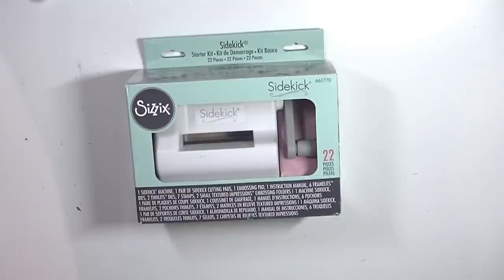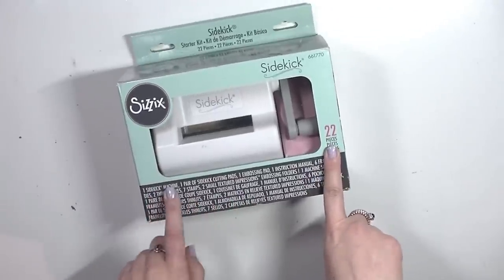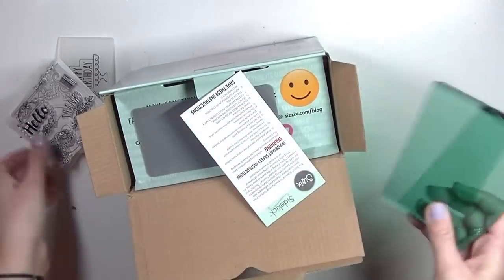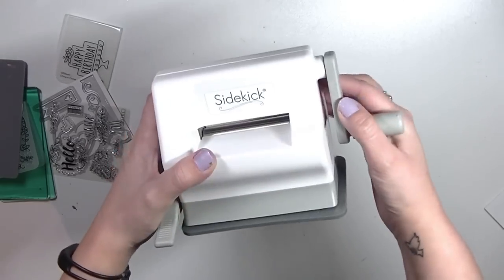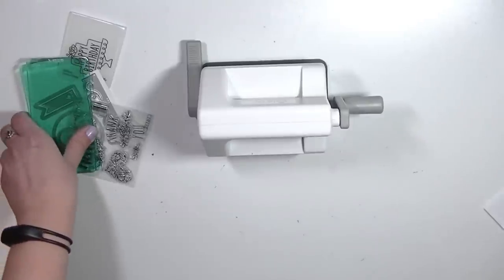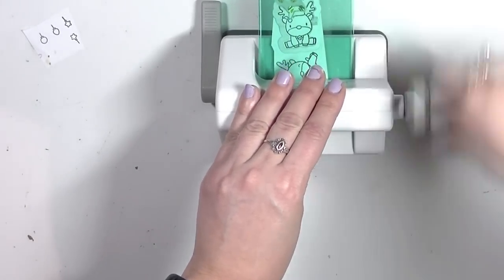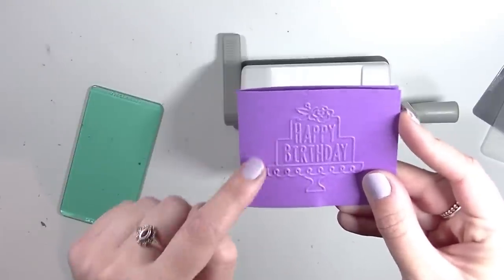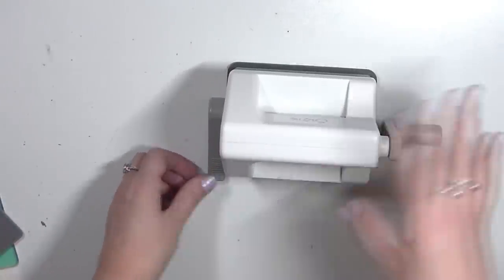Sizzix Sidekick Unboxing, Review, and First Impressions! | Serena Bee Creative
🎀  PAPERCAKES SHOP 🎀